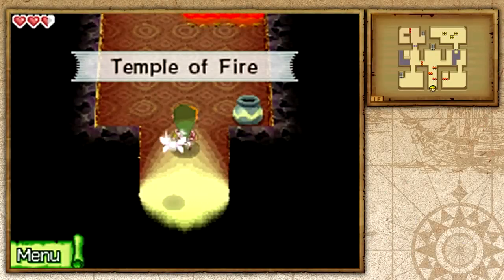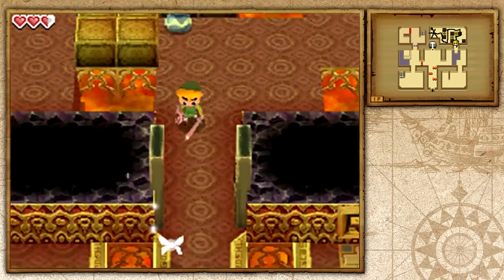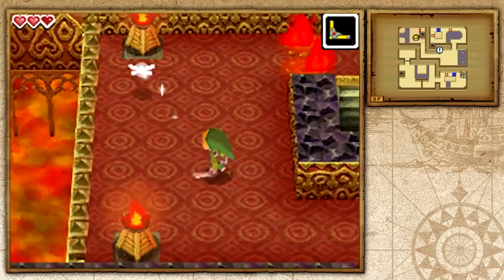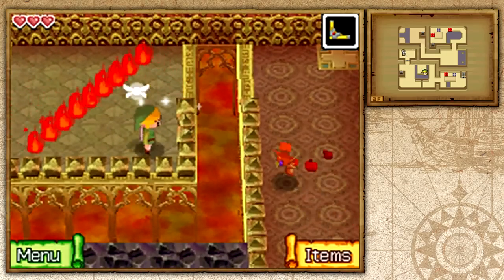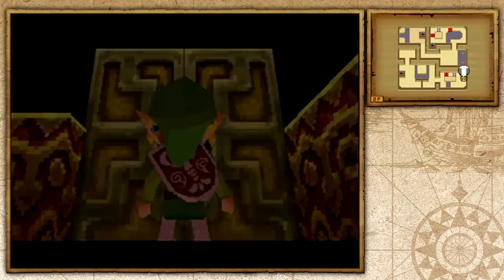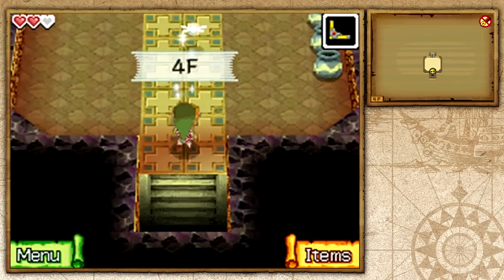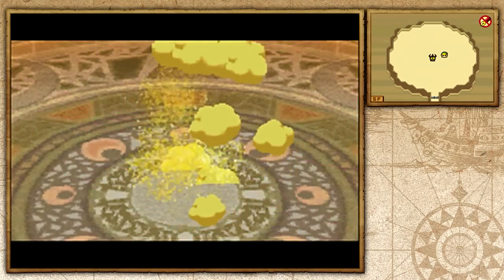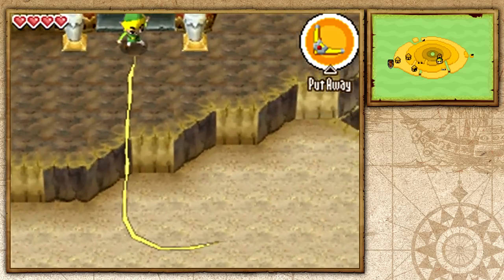The Legend of Zelda: Phantom Hourglass - Part 4 - Temple of Fire!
We take on the Temple of Fire and defeat Blaaz, Master of Fire! By doing so, we free Leaf, the Spirit of Power!

Video: The Legend Of Zelda: Phantom Hourglass - Temple of Fire- Blaaz - Fire Temple - Boss - Red Fairy - Boomerang - Leaf